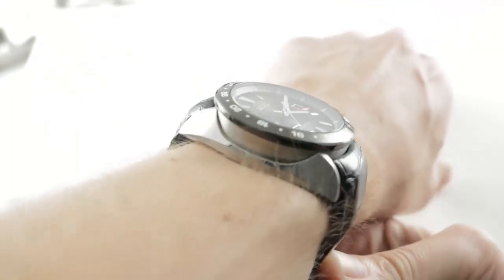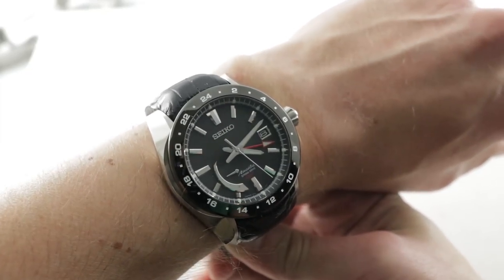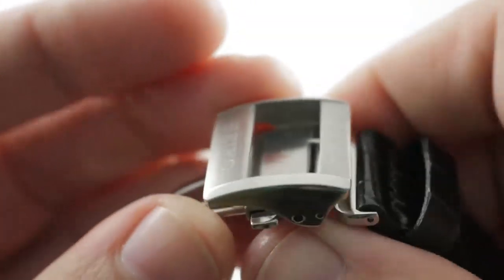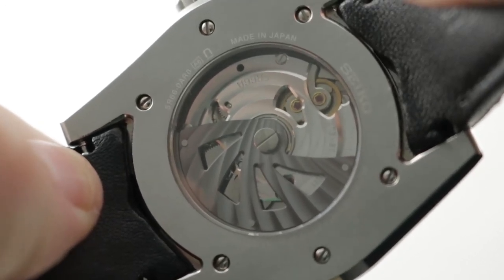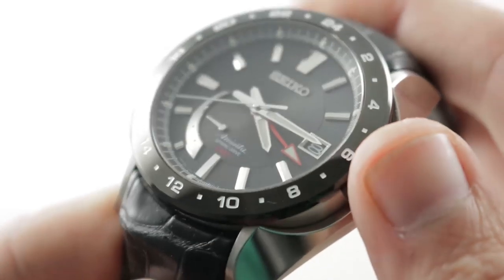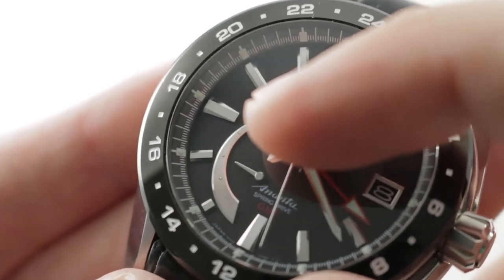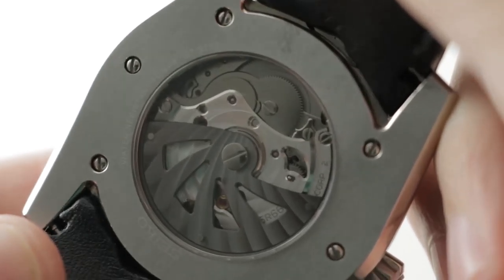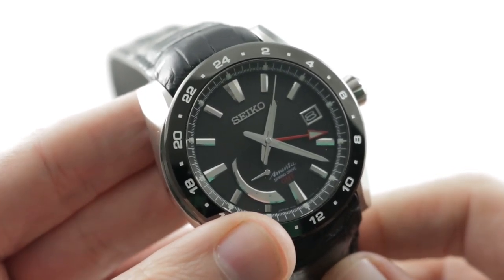Seiko Ananta Spring Drive GMT (SNR021) Seiko Watch Review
The Seiko Ananta Spring Drive GMT SNR021 features a 46mm Zaratsu polished stainless steel case surrounding a black dial on a brand new black alligator strap with a stainless steel deployant buckle. Functions of this Seiko Ananta include Spring Drive automatic caliber, hours, minutes, seconds, date, GMT and power reserve indicator.

For complete details, watch the full Seiko watch review!